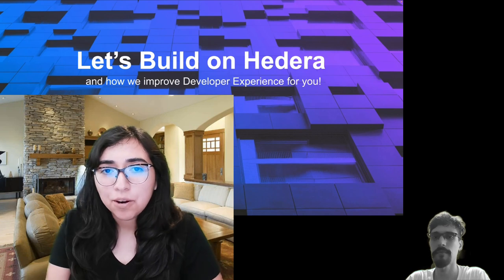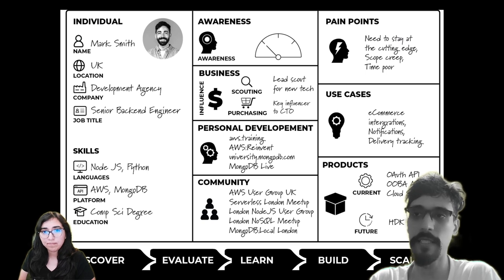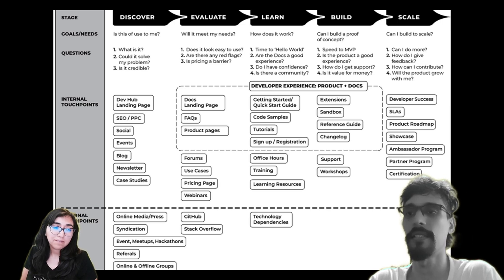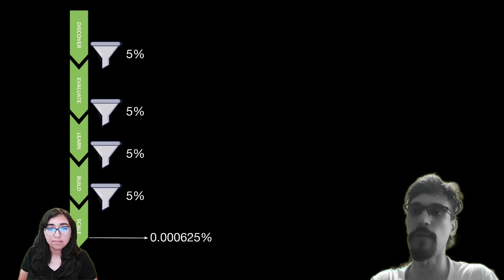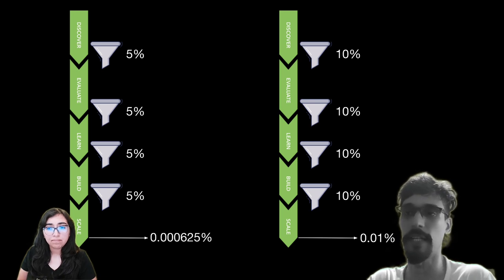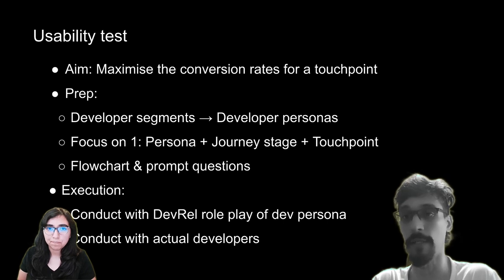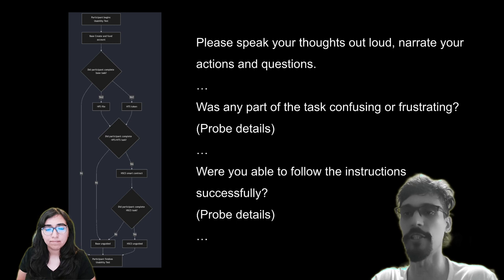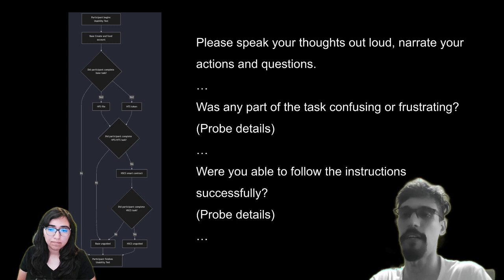Objective of DX Research - Conducting a Developer Experience Usability Study - DevRel Strategy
Join @a-ridley and I as we explore Developer Experience Research, and role-play a live demo of guided and unguided usability tests.

If you would like to complete the same tutorial used as the subject matter, here is the repo